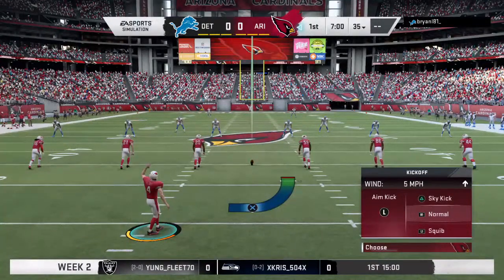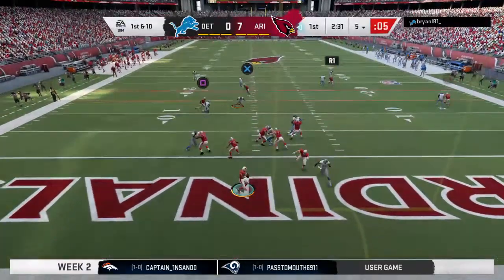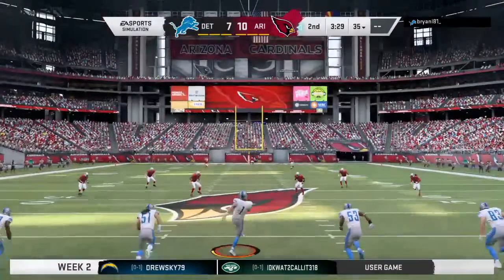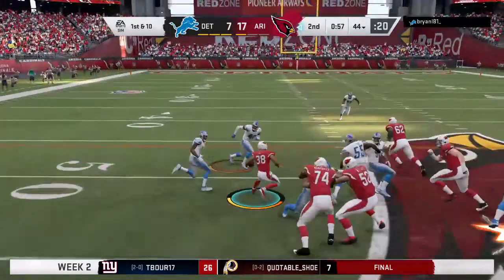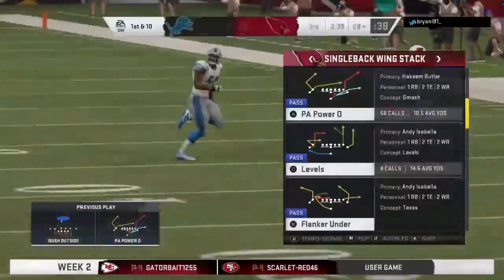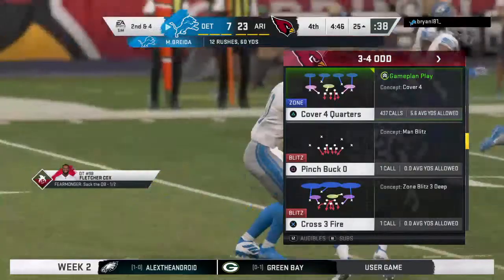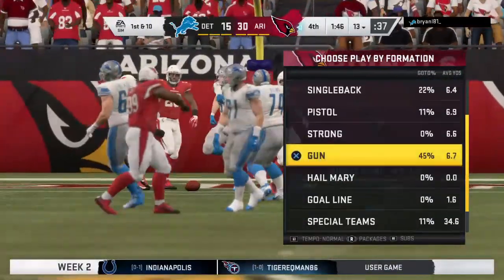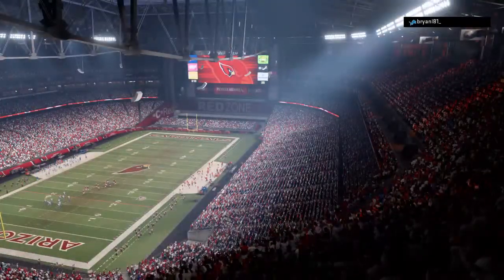ClarkVargus's Live PS4 Broadcast